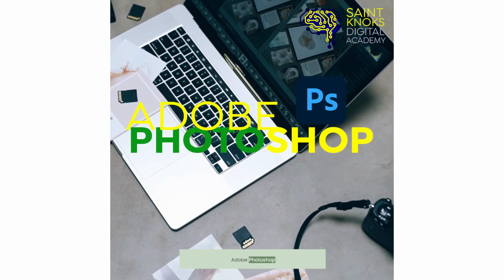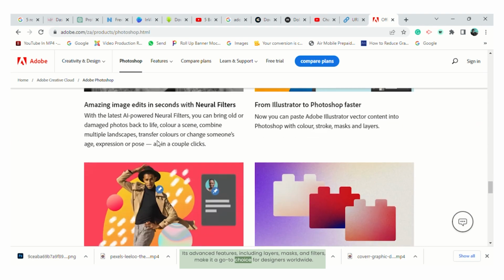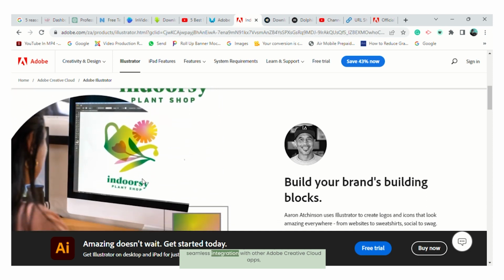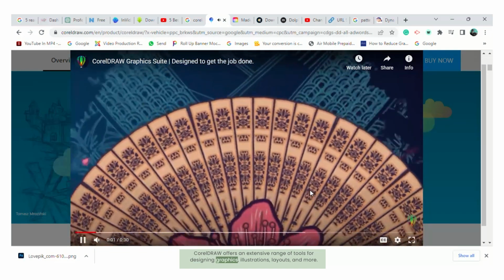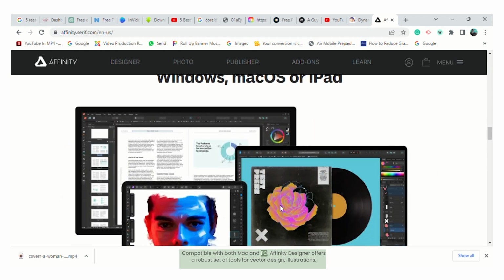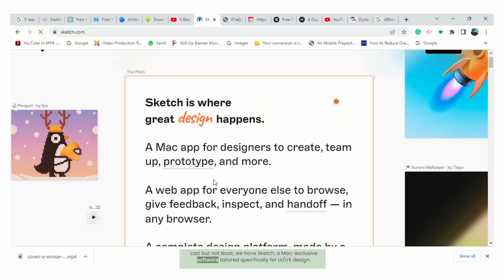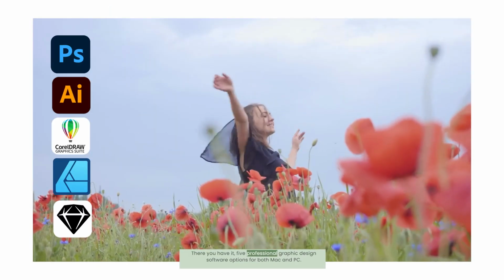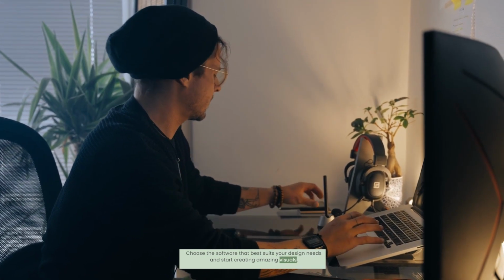5 Softwares For Professional Graphic Design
Welcome to our video
Hi Creatives !

In this episode, we'll be diving into the world of professional graphic design software options for both Mac and PC. If you're a designer or aspiring to be one, choosing the right software is crucial for your creative projects. Join us as we explore these top-notch options!

🖌️ Adobe Photoshop: The powerhouse of graphic design, Adobe Photoshop offers a comprehensive set of tools for image editing, photo manipulation, and graphic design. It's a go-to choice for designers worldwide.

✏️ Adobe Illustrator: As an industry-leading software for vector-based graphic design, Adobe Illustrator provides precision and flexibility for creating logos, icons, and illustrations. It's powerful tools and seamless integration with Adobe Creative Cloud make it a must-have.

🎨 CorelDRAW: Offering versatility for both Mac and PC, CorelDRAW provides an extensive range of tools for designing graphics, illustrations, layouts, and more. It's intuitive interface and powerful vector editing capabilities make it a favorite among professional designers.

🔧 Affinity Designer: If you're looking for an alternative to Adobe software, Affinity Designer is a powerful contender. Compatible with both Mac and PC, it offers robust tools for vector design, illustrations, and UI/UX design. Its smooth workflow, excellent performance, and affordability make it a popular choice.

📐 Sketch: Tailored specifically for UI/UX design, Sketch is a Mac-exclusive software that provides a streamlined and efficient design experience. With its vector-based editing tools, artboards, and symbols, it's widely used in the digital design community for creating interfaces, wireframes, and prototypes.

Whether you choose Adobe's industry-leading tools or explore alternatives like CorelDRAW, Affinity Designer, or Sketch, there's a perfect fit for your design needs. Start creating amazing visuals and bring your creative ideas to life!